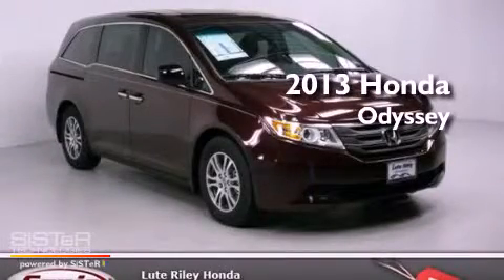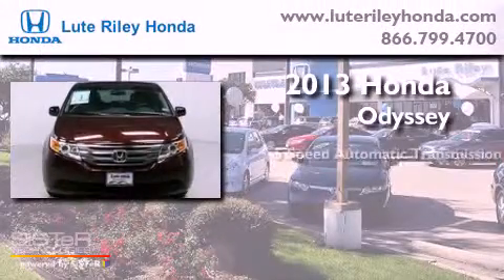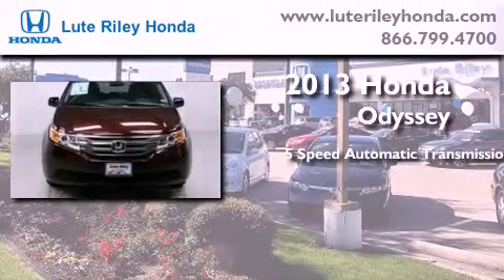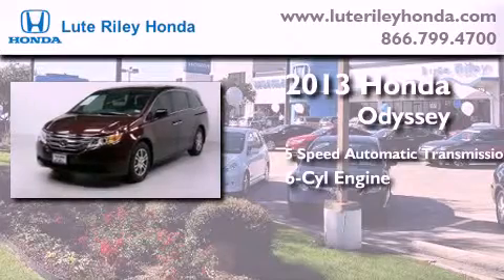2013 Honda Odyssey Richardson TX 75080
Year : 2013
 Make : Honda
 Model : Odyssey
 Engine : 3.5L V-6 cyl
 Trans . : 5-Speed Automatic
 Exterior : Dark Cherry Pearl

 Interior : Beige

 2013 Honda Odyssey Richardson TX